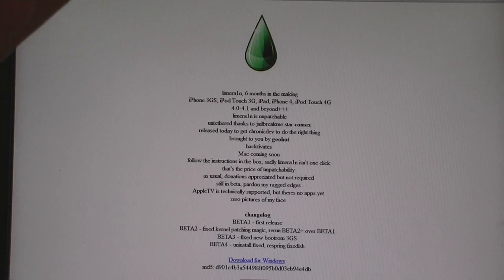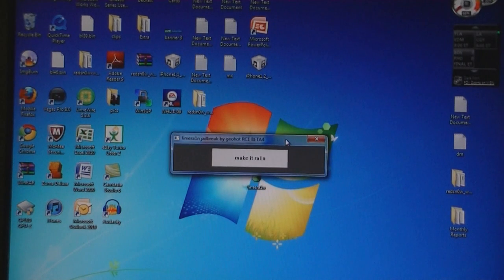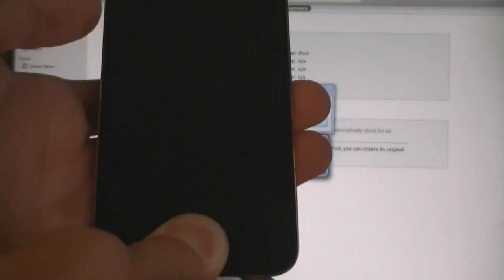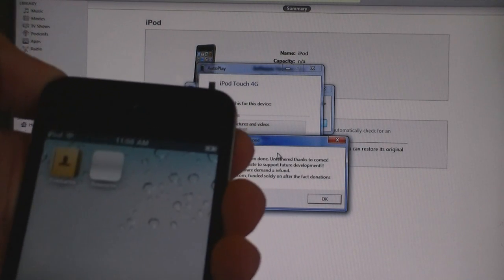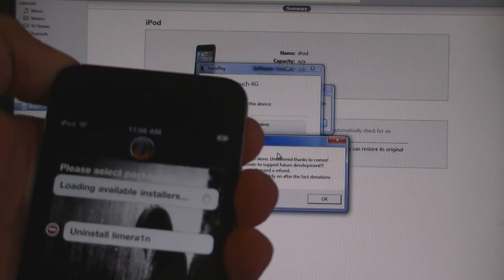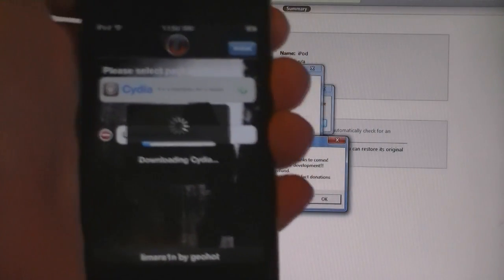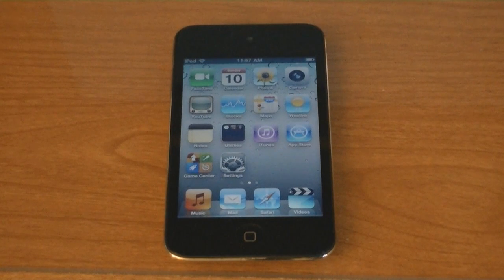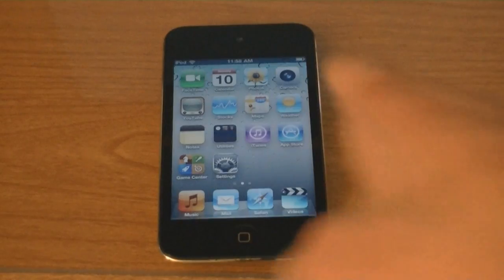How To Jailbreak iPod Touch 4G on 4.1 - Limera1n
This video tutorial will show you how to jailbreak your iPod Touch 4G on firmware version 4.1 using Limera1n. The jailbreak was developed by GeoHot.

This currently only works on Windows, however, a Mac version is coming soon.